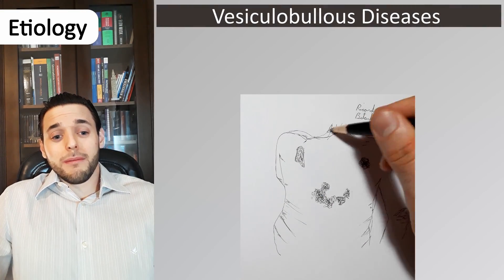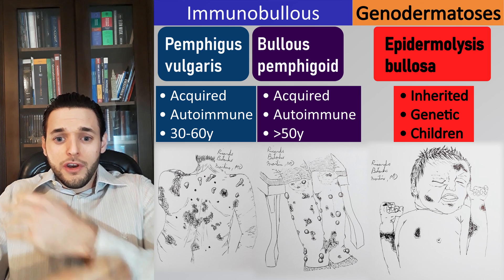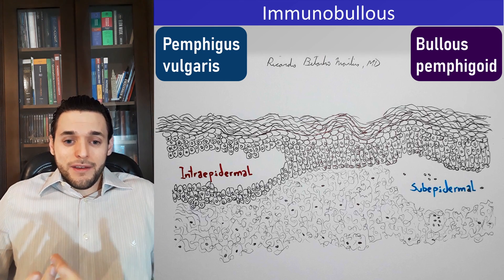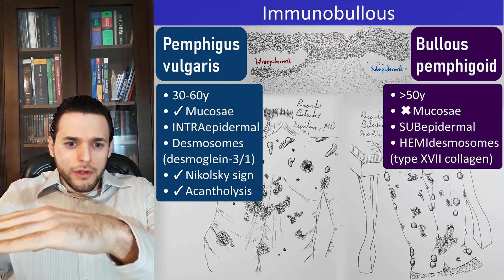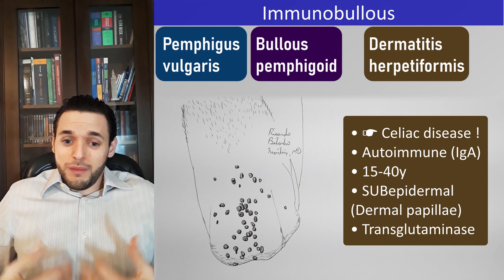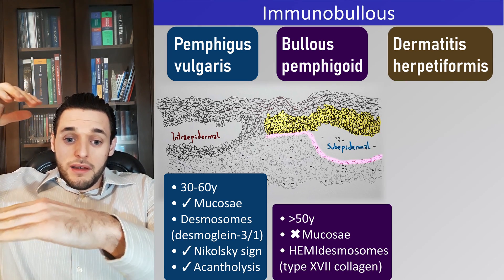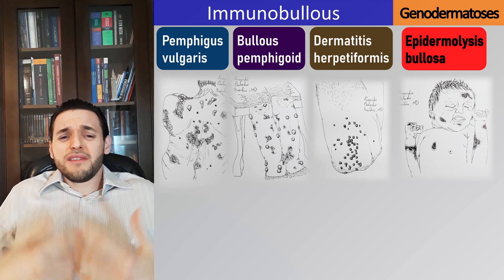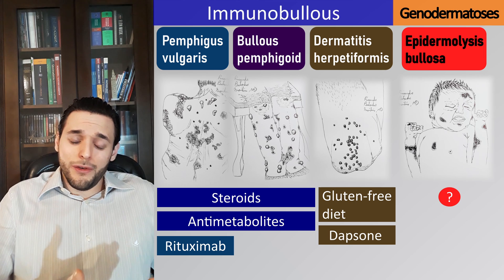Pemphigus vulgaris vs. Bullous pemphigoid vs. Epidermolysis bullosa vs. Dermatitis herpetiformis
Do you know how to differentiate between Blistering Skin Diseases, such as Pemphigus vulgaris and Bullous pemphigoid?
In this video we are going to discuss the similarities and differences between a few of the most common Vesiculobullous diseases, including inherited (Genodermatoses) Epidermolysis bullosa and acquired (Immunobullous) Pemphigus vulgaris and Bullous pemphigoid. We will also contrast these IgG autoimmune diseases with IgA Dermatitis Herpetiformis found in Celiac Disease.

Chapters:
00:00 - Etiology
02:33 - Pathophysiology
06:31 - Diagnosis and Dermatopathology
09:32 - Treatment